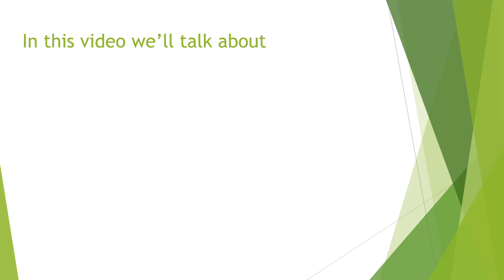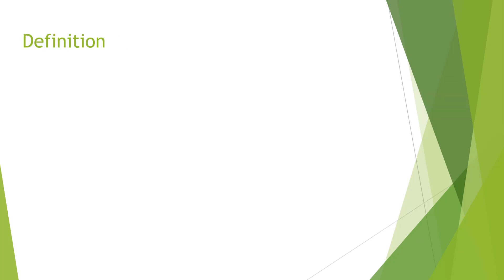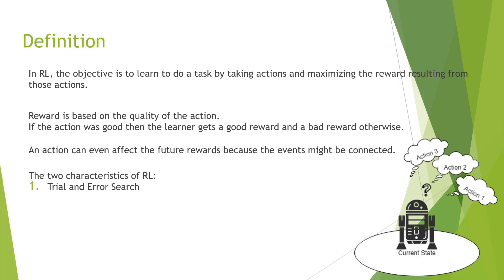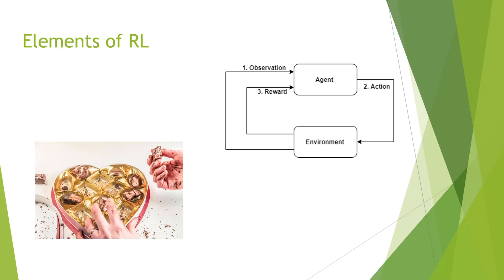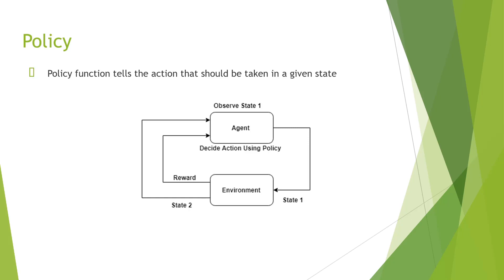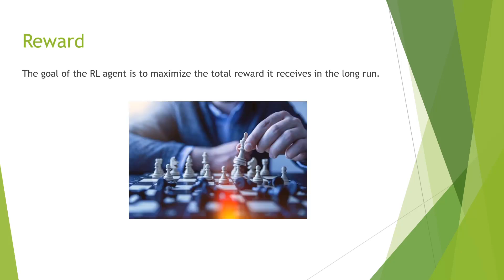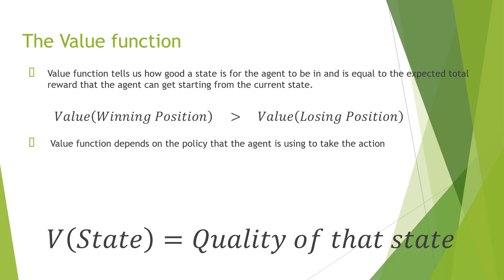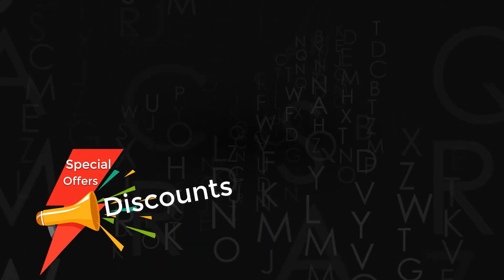What is Reinforcement Learning? (2020) | Eduonix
This video will help you understand the basics of Reinforcement learning and exactly what is Reinforcement learning, Reinforcement learning is an area of machine learning concerned with how software agents ought to take actions in an environment in order to maximize some notion of cumulative reward. Reinforcement learning is one of three basic machine learning paradigms, alongside supervised learning and unsupervised learning

➡ Get 10% flat off on the above complete course with certification (APPLY COUPON - YTDEG)

➡Get 15% flat off on the these AI/ML  courses  with certification  - (APPLY COUPON - YTEDU)